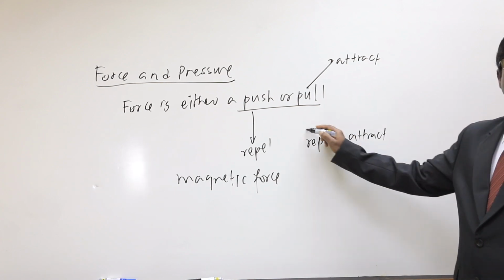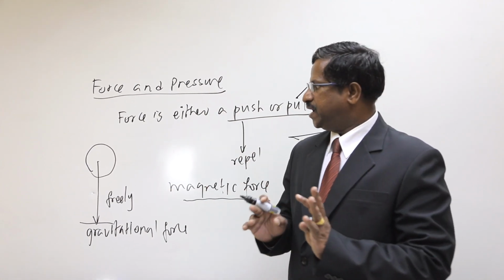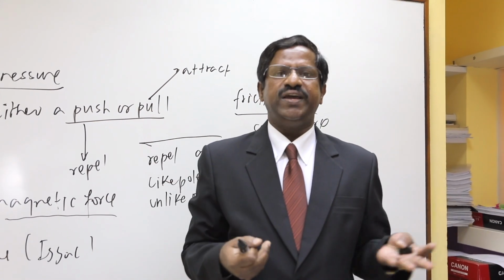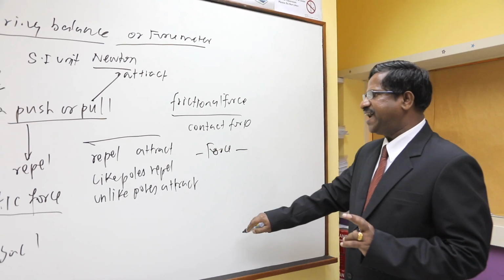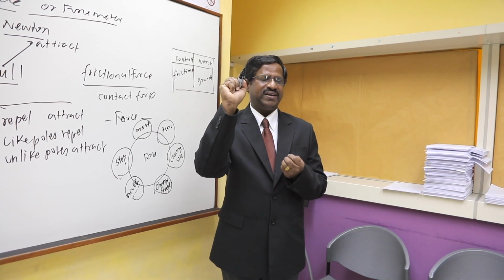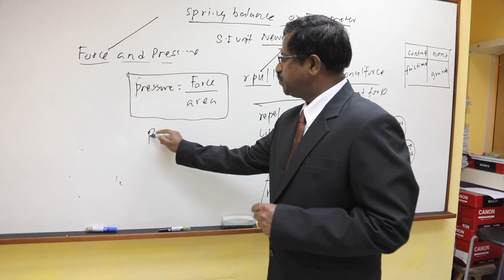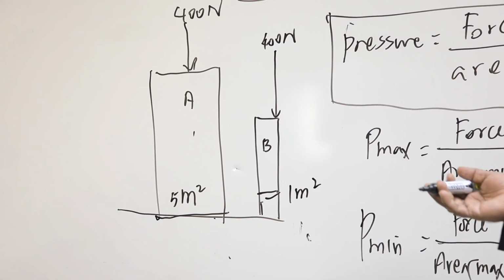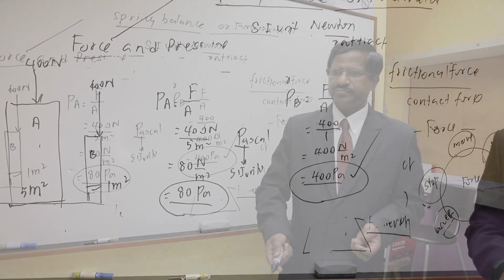EPISODE 07 - Force and Pressure (Secondary Physics)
[SECONDARY PHYSICS - FORCE AND PRESSURE] Important points of 'Force & Pressure' topic that you need to know!
*Who would you like to see in our next video? Tag your teacher, let us know!